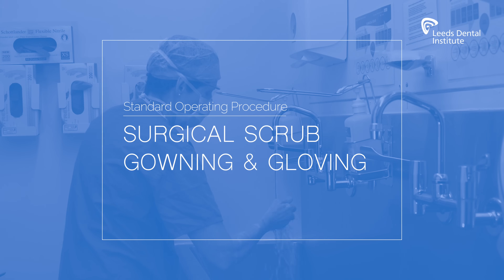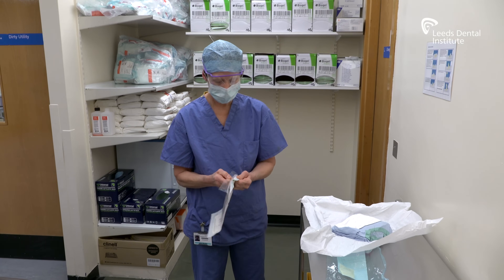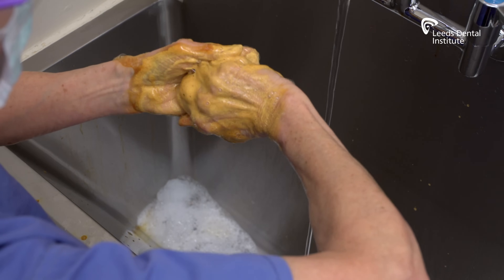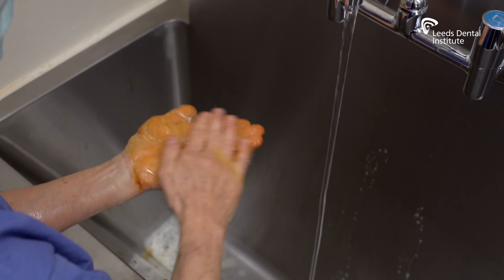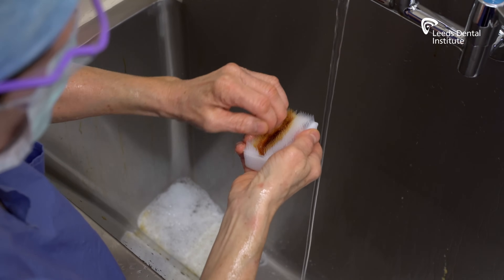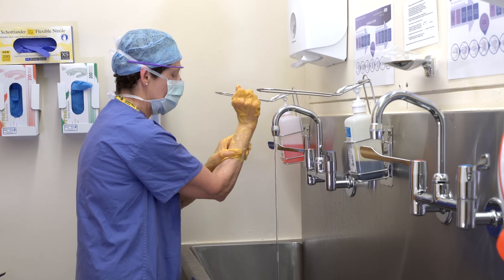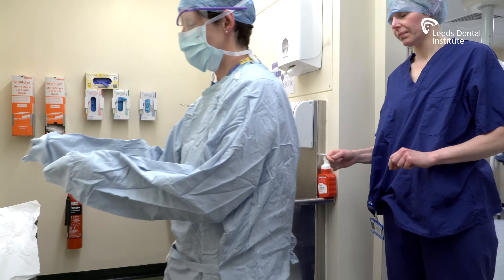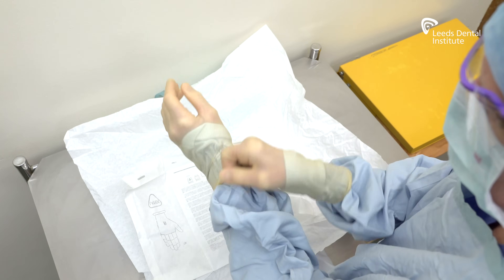Surgical Scrub Gowning & Gloving Technique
Standard operating procedure for surgical scrub gowning and gloving at Leeds Dental Institute.